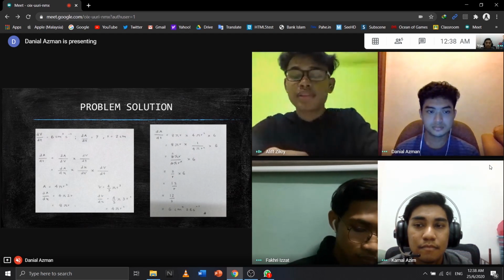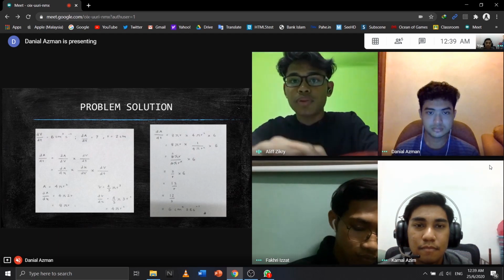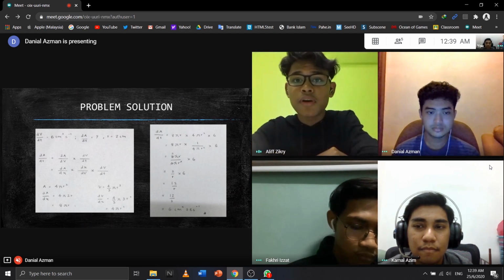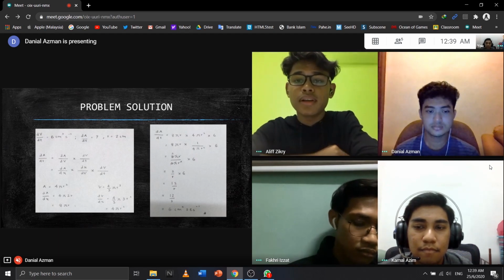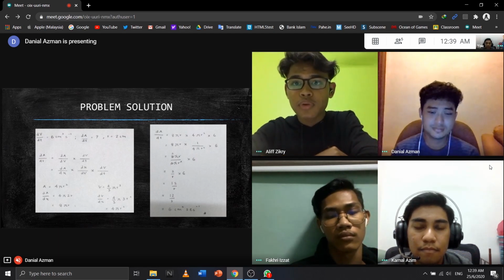Solving Real Life Problem Using Differentiation! | Application of Differentiation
03072020
A group project for Calculus MAT183.
Assigned by Madam DR. Noor Aishikin Haji Adam.

A video presentation on how to solve real life using application of differentation. Do we ever wonder how to stuff a balloon inside another balloon? How to apply related rates to surface area of a balloon?

Prepared by:
Kamal Azim
Danial Azman
Fakhri Izzat
Aliff Zikry

If you do like this video, please support us